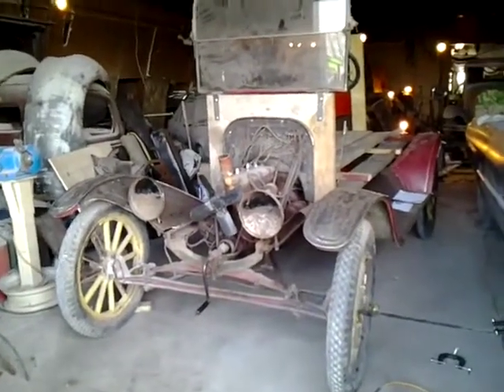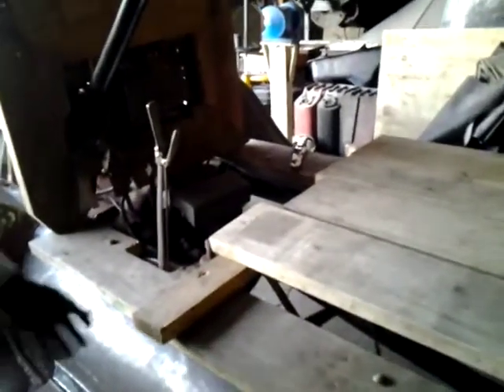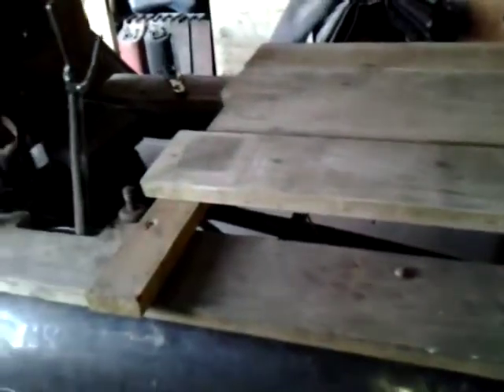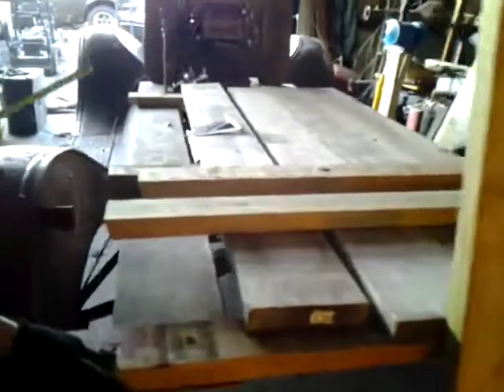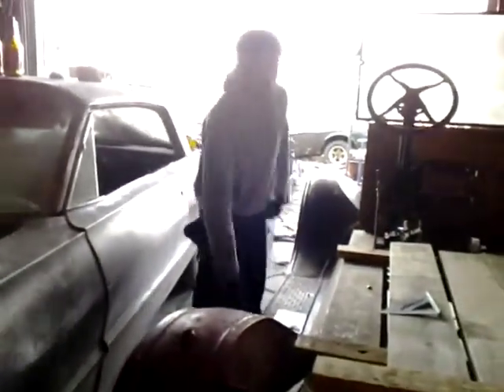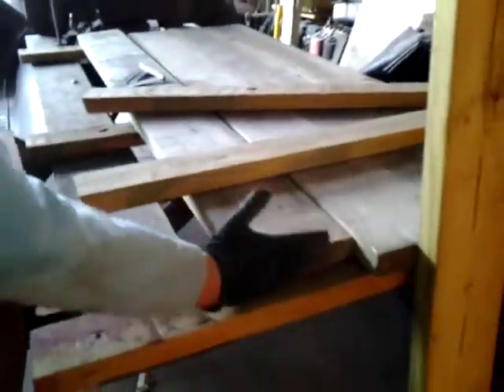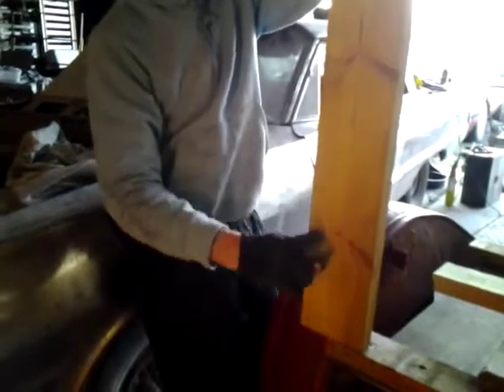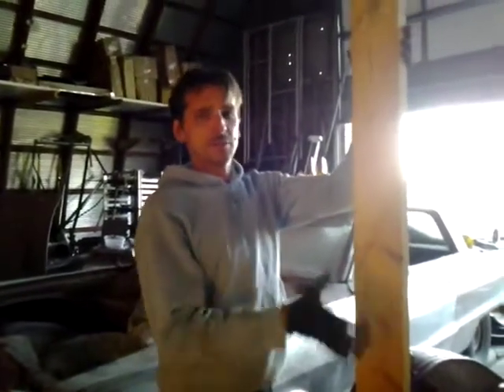Part 1 JW Ford Model T C Cab Delivery Build...In 6 weeks!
We love history and restoring antiquity back its former glory to experience years gone by. When looking at some JW historical pictures in the study articles, we started thinking about how the witnessing work may have been done back then...Model T's advertising The Photodrama of Creation, colporteurs witnessing along steam train rails or across the land in Model A's, or even the 30's era sound cars and Rutherford's penchant for Cadillacs. All that collided with our love of cars, our love of the ministry, and a desire to reach people in venues not frequented by formal witnessing. Hence, a functional study project was born! But there was a special event coming up, a once in a lifetime special convention ear marking history, but it was in 6 WEEKS! Our deadline was set!